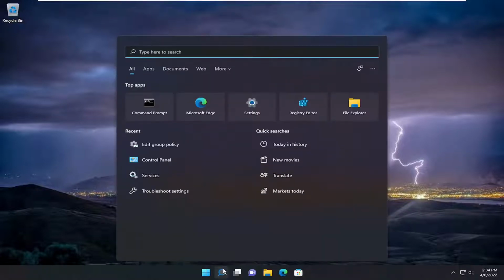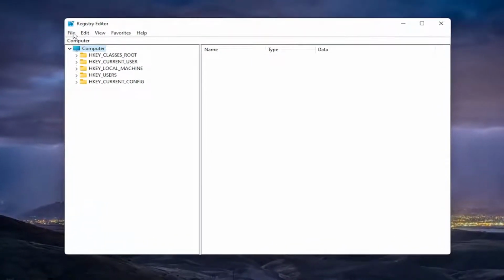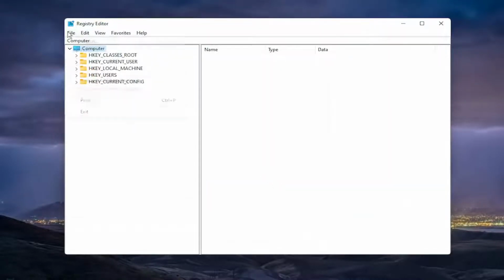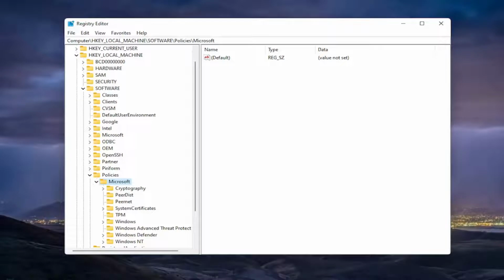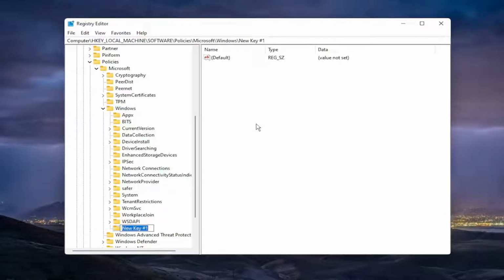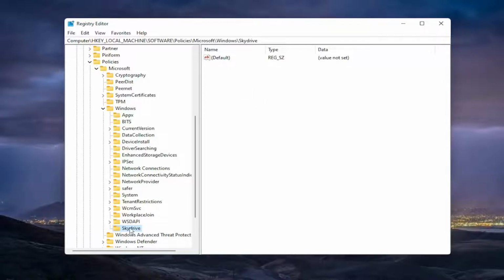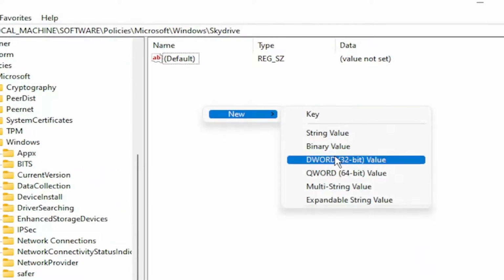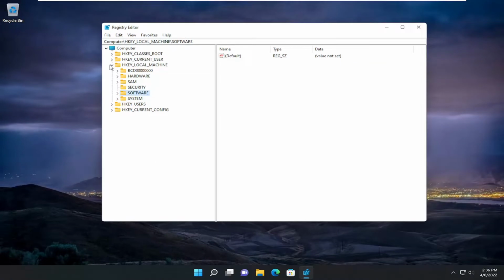How to Disable OneDrive on Your Windows 11 | Stop Syncing a Folder in OneDrive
If you don’t want to use OneDrive on Windows 11, you can temporarily or permanently disable it, stop OneDrive on the Windows startup, or completely uninstall it.

OneDrive is a cloud storage service that is developed and managed by Microsoft. It is a built-in file hosting and synchronization service that you get when you set up your Windows 11 operating system. It helps you keep your photos, documents, and other data backed up, synced, and accessible on all your devices connected to your OneDrive account.

Microsoft has implemented OneDrive to work as a native cloud service in Windows 11 but not all the users want it on their PC.

Whether you prefer other cloud backup services like Google Drive and Dropbox, or you just don’t intend to save your data in the cloud, you look for a way to remove or disable OneDrive in Windows 11.